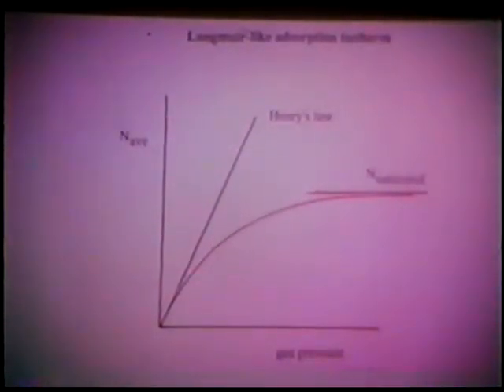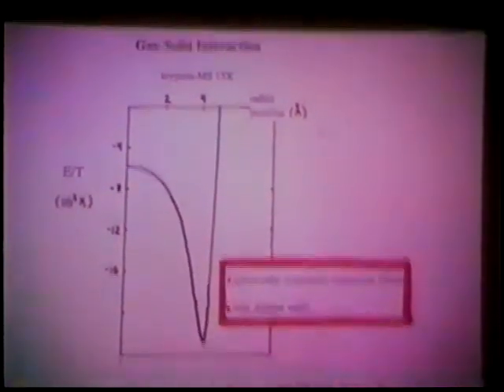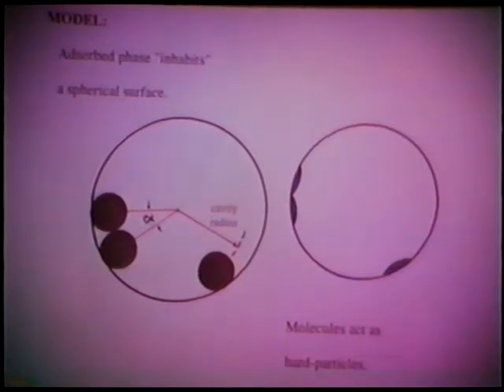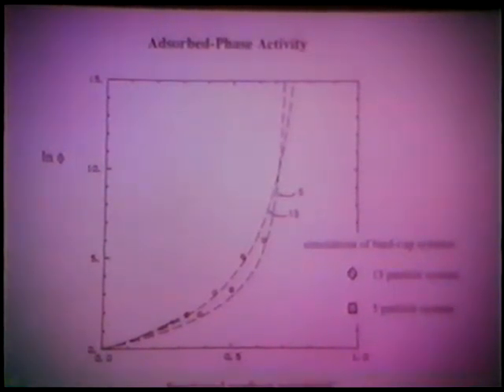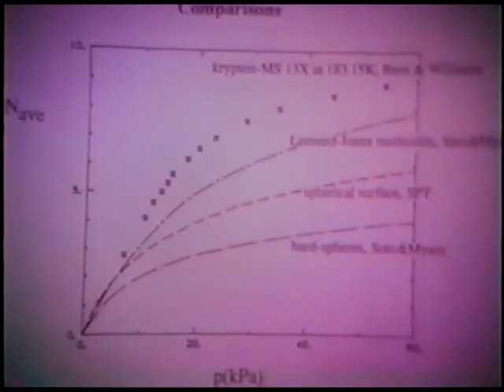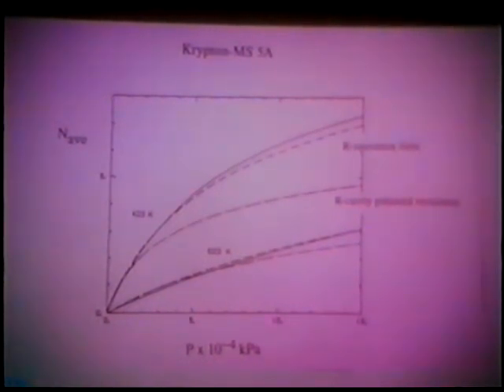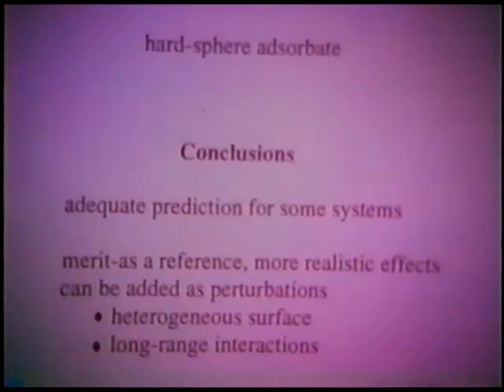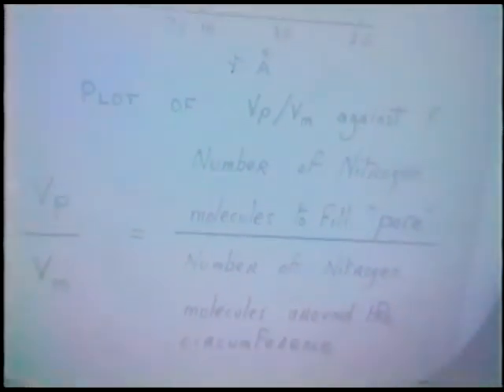Gas adsorption within zeolite